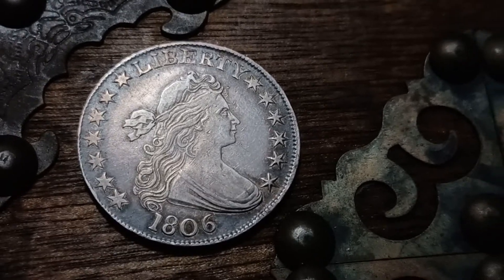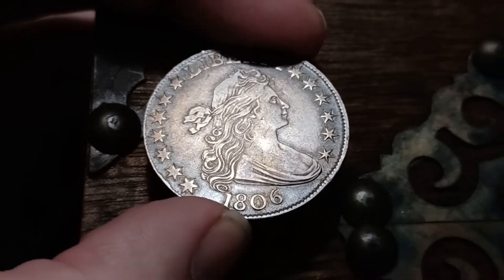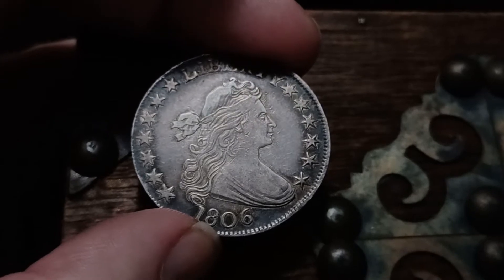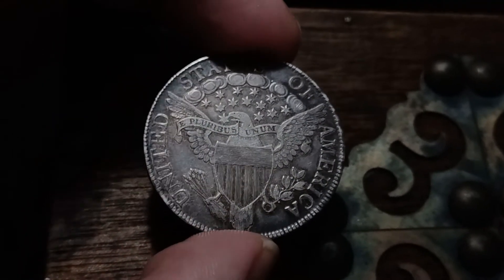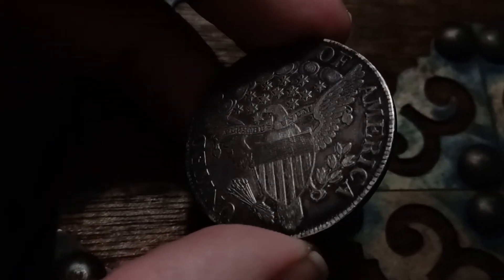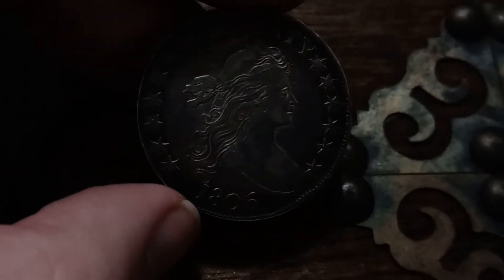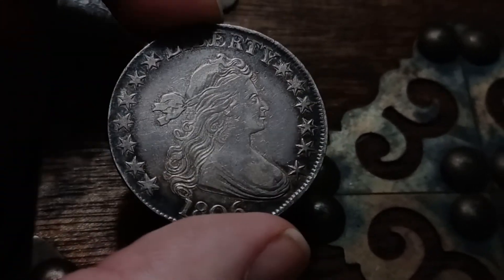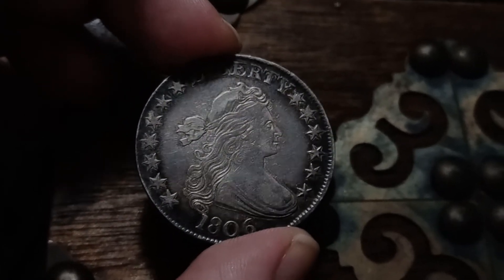1806 XF45 Half Dollar